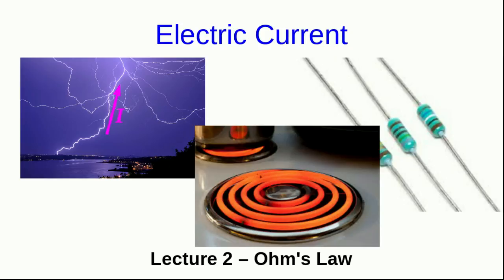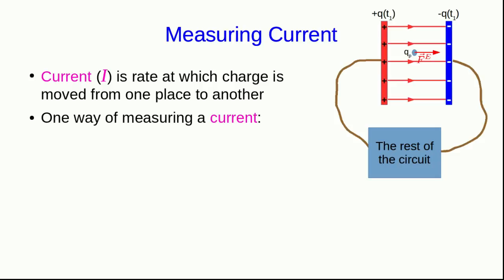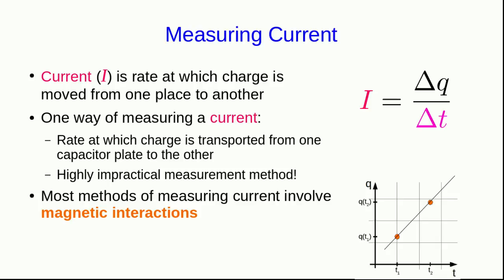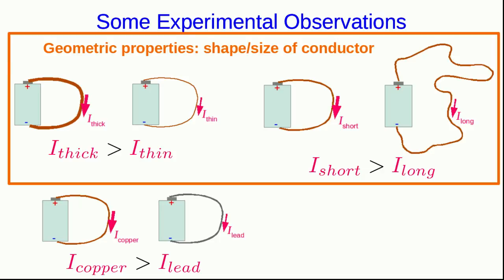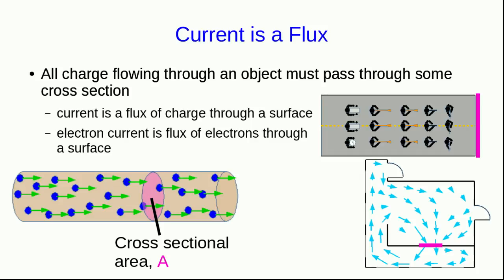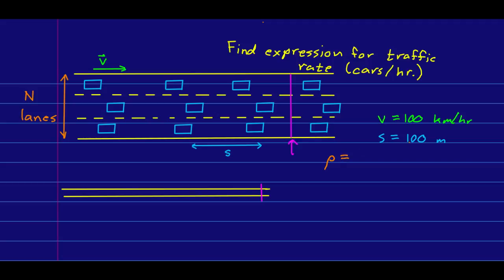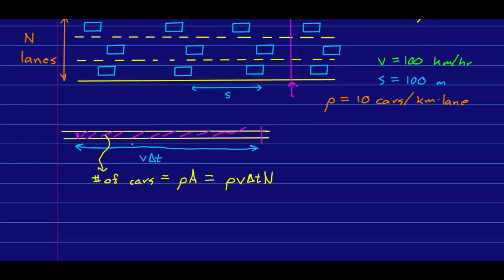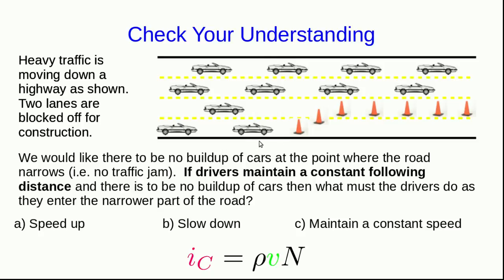CBU PHYS 1204, Electric Current Lecture 2 - Ohm's Law (Part 1)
We think of current as a flux and use the analogy of traffic on a highway.